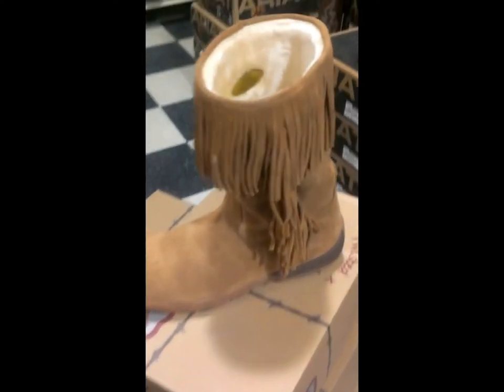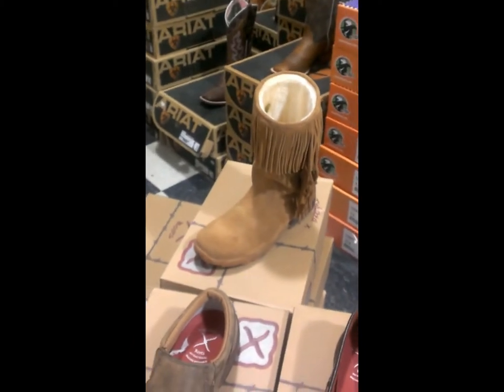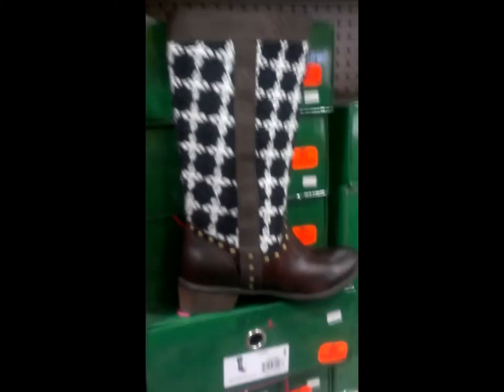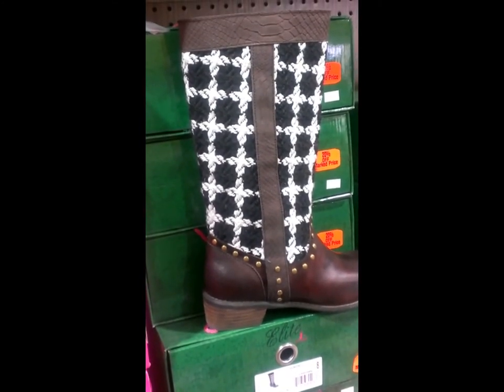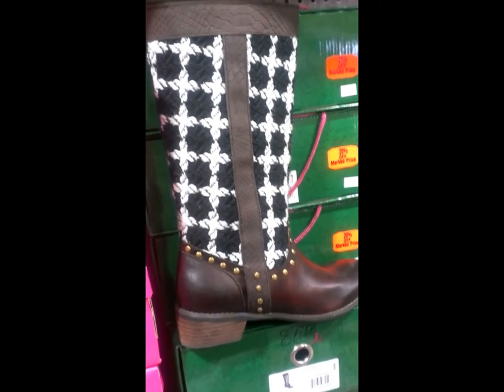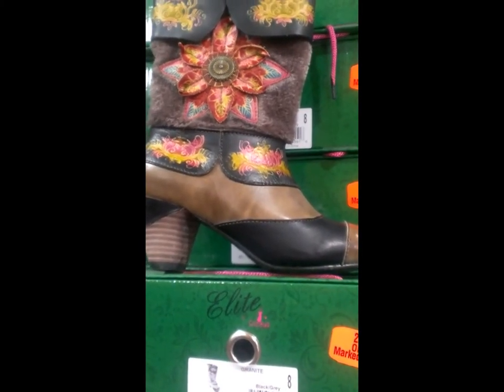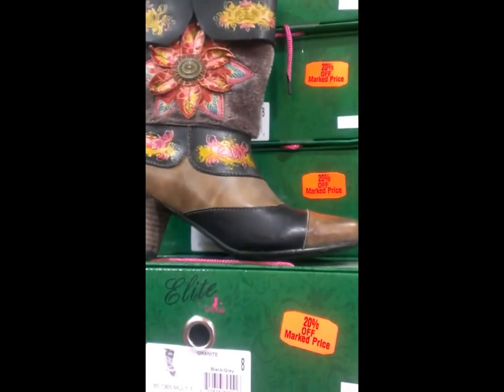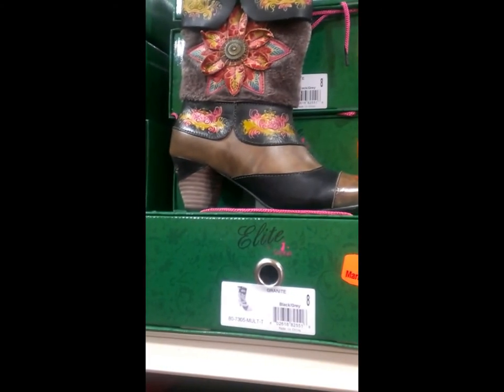Winter Boot Sale - Twisted X & Corky's